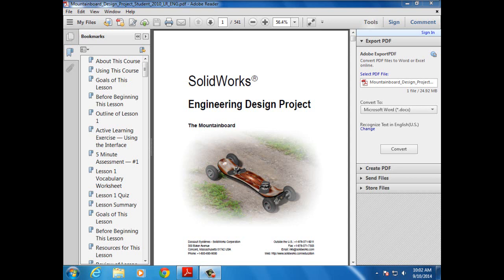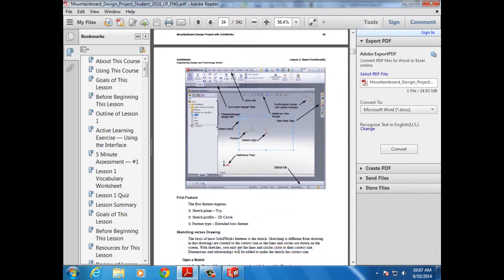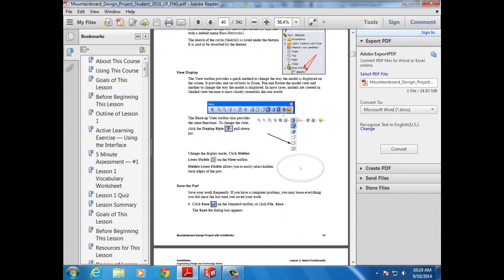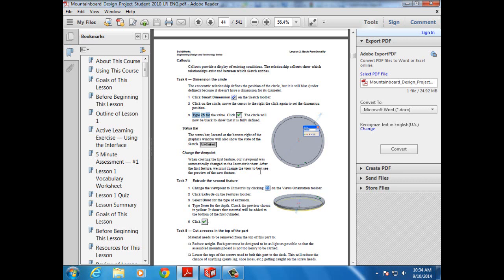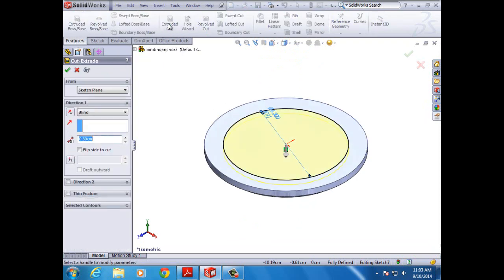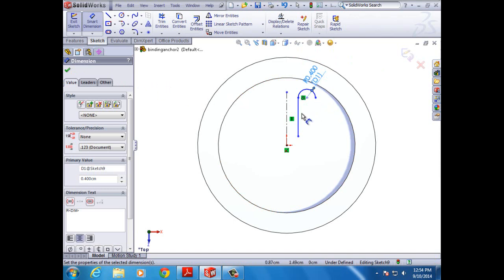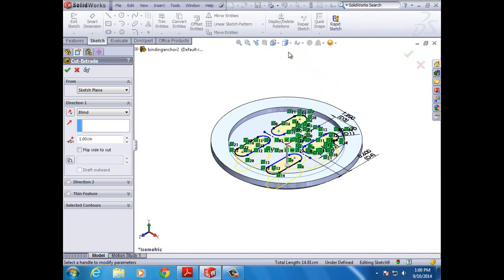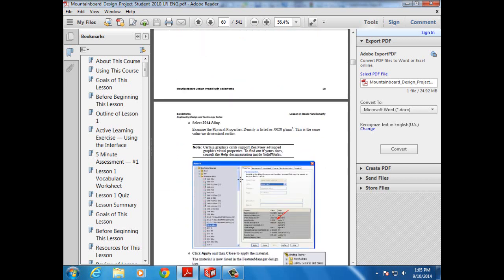SolidWorks Mountainboard Lesson 2: Basic Functionality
Students will create the Anchor Binding for the Solidworks Mountainboard Engineering Project.